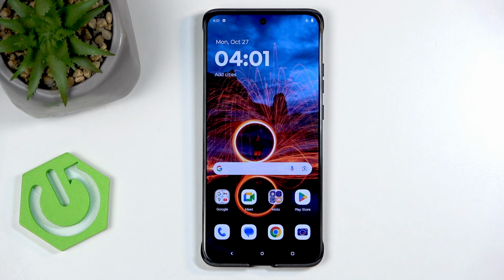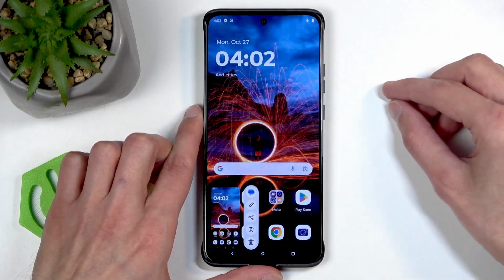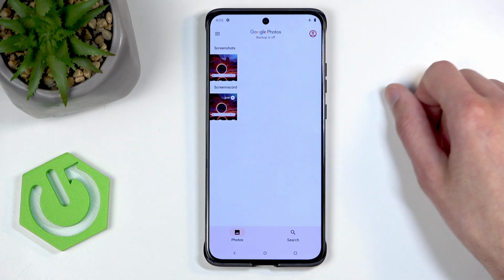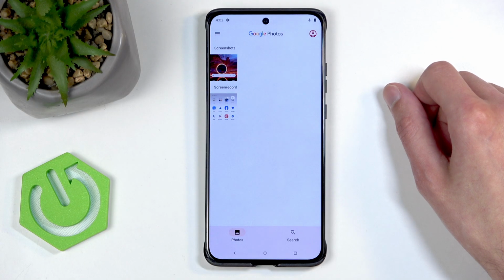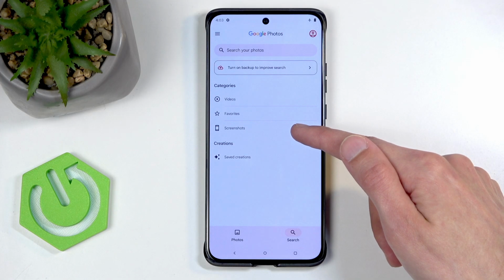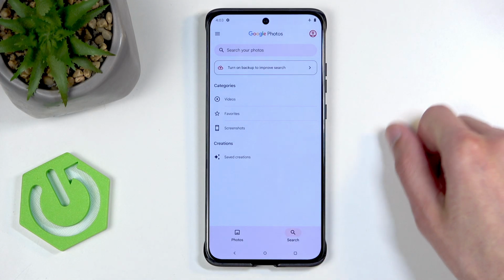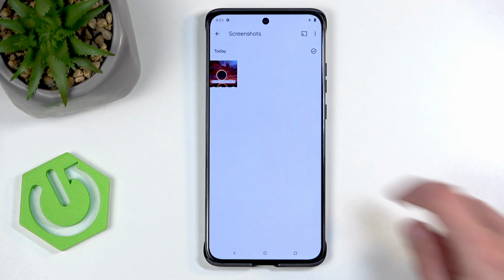MOTOROLA ThinkPhone 25 – How to Take a Screenshot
Learn how to quickly take a screenshot on your MOTOROLA ThinkPhone 25. In this video, we show you the exact steps to capture your screen, whether you want to save important information, share something with friends, or keep a record of what’s on your display. You’ll see how to use the power and volume down buttons to take a screenshot, what happens after you capture it, and how to easily find your screenshots in the Photos app or the dedicated Screenshots album. This guide is perfect for anyone new to the MOTOROLA ThinkPhone 25 or looking for the fastest way to capture and locate screenshots on their device.

How to take a screenshot on MOTOROLA ThinkPhone 25?
Where are screenshots saved on MOTOROLA ThinkPhone 25?
How to find the Screenshots album on MOTOROLA ThinkPhone 25?

0:00 Introduction
0:07 Open the content you want to capture
0:20 Take a screenshot with power and volume down buttons
0:34 Screenshot options and pop-up
0:51 Find screenshots in the Photos app
1:08 Locate the Screenshots album
1:44 Tips for finding screenshots in large photo libraries
2:10 Outro